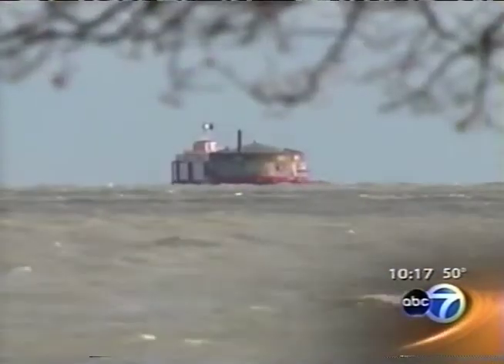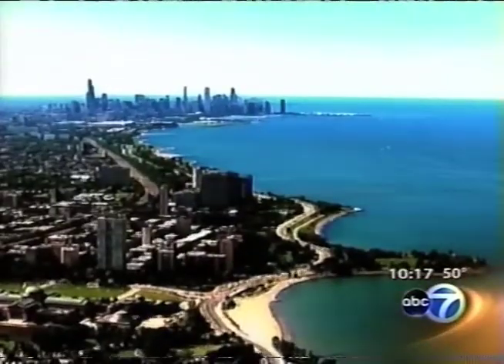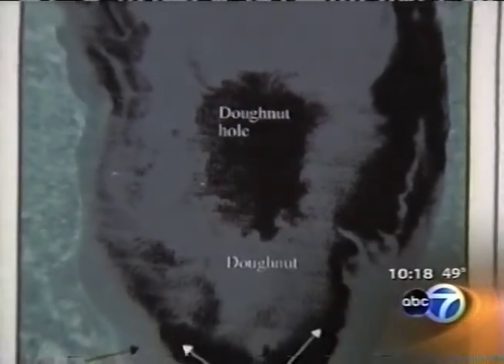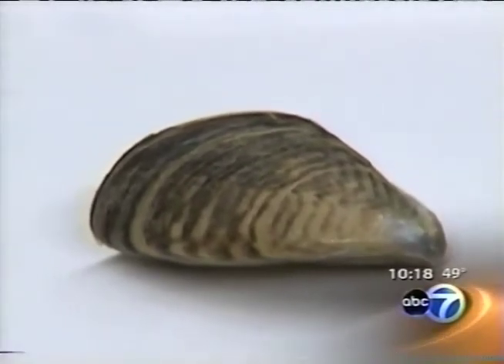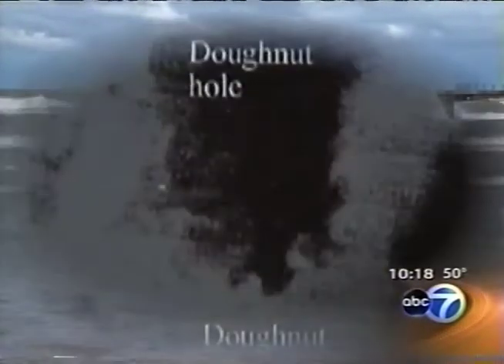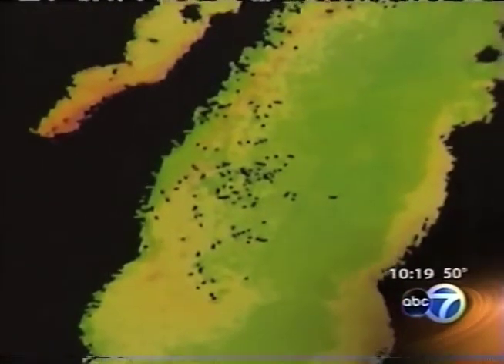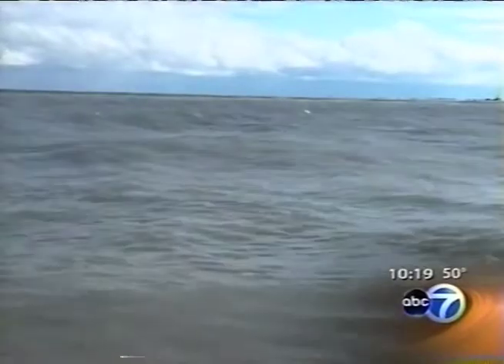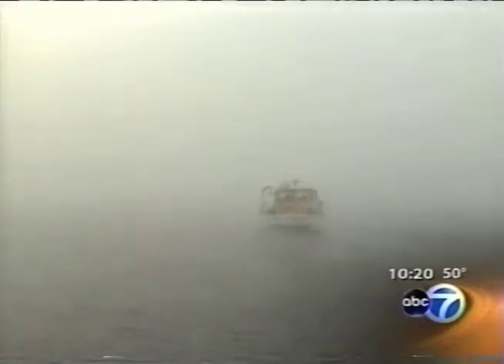Great Lakes Invader Research at Michigan Technological University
Michigan Technological University biologist W. Charles Kerfoot and his research team are studying the impact of a new invasive species to the Great Lakes. (Video courtesy of ABC 7 News WLS-TV)